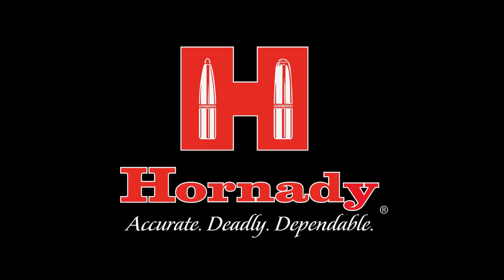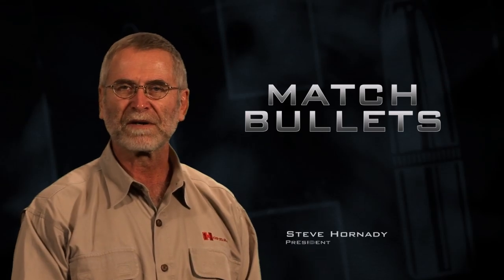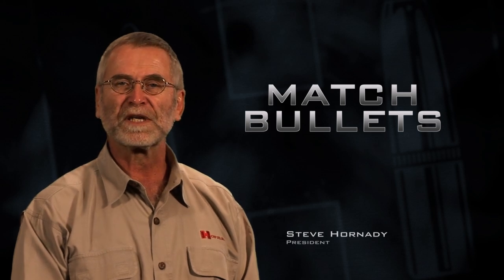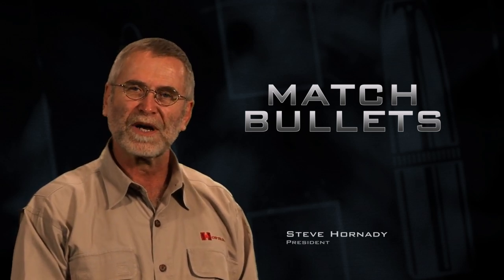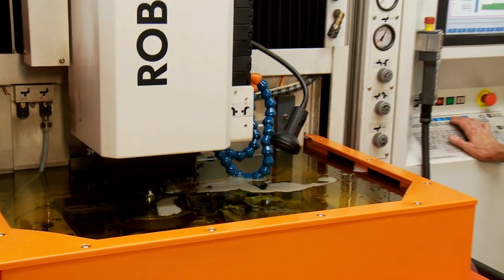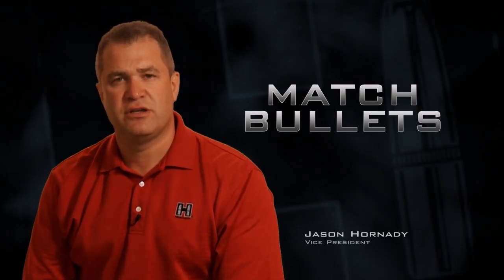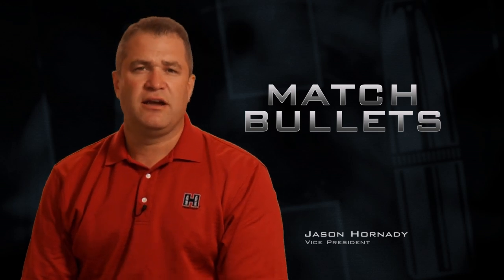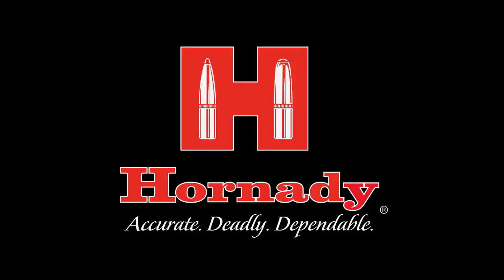Match Bullets Product Overview from Hornady®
Amazing ammunition performance starts with outstanding bullets, and Hornady® AMAX® and Boattail Hollow Point Match™ bullets, now featuring revolutionary new AMP™ (Advanced Manufacturing Process) bullet jackets, raise the standard.